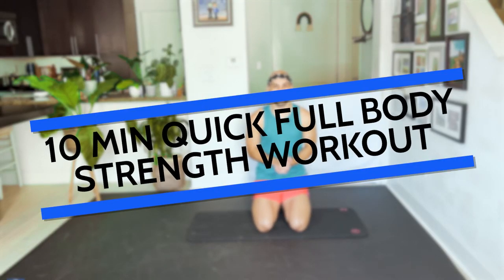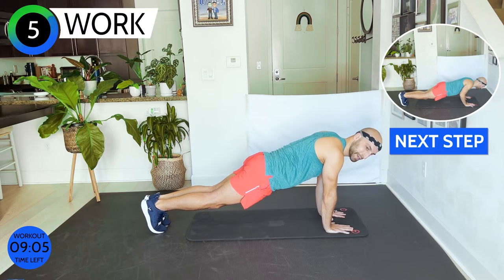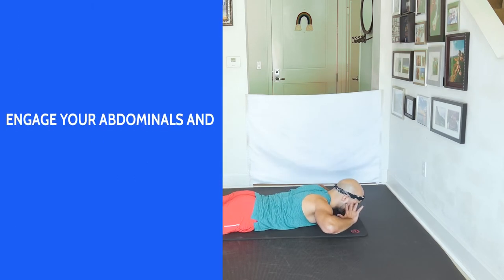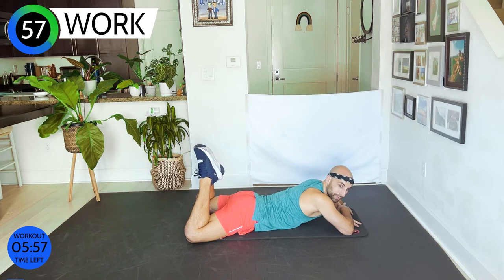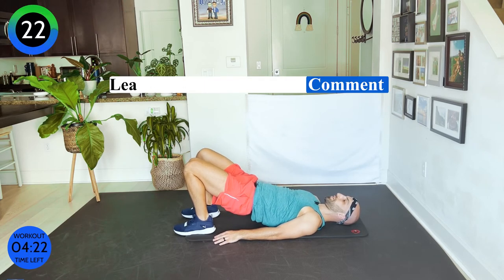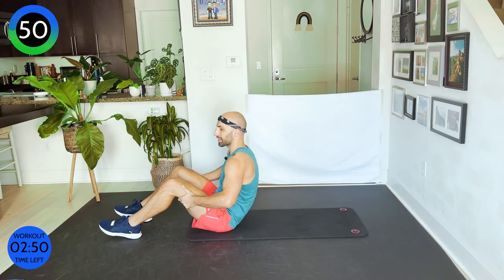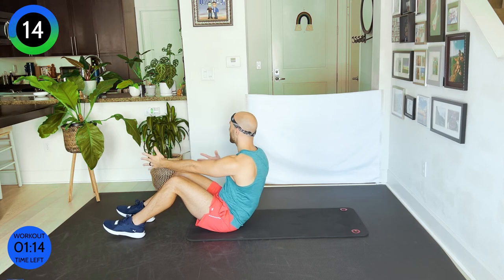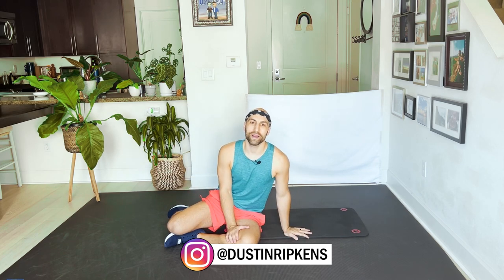10 Minute No Equipment Full Body Burn - Burn Calories and Tone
Perfect MORNING WORKOUT for the whole body. You can do it either at home, in your hotel room, in the park, anywhere. NO EQUIPMENT NEEDED. Beginner friendly.
Do this every morning and see how your body and mind changed day by day.

This Youtube channel features super fun, easy-to-follow dance cardio and trampoline home workout videos.